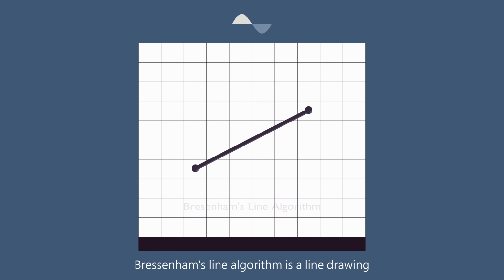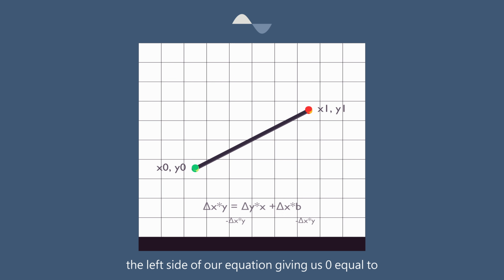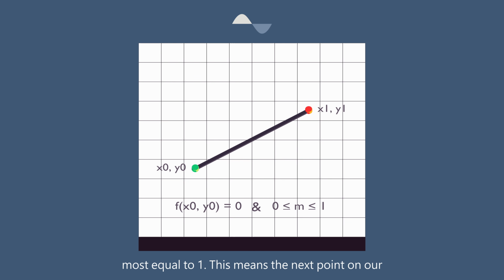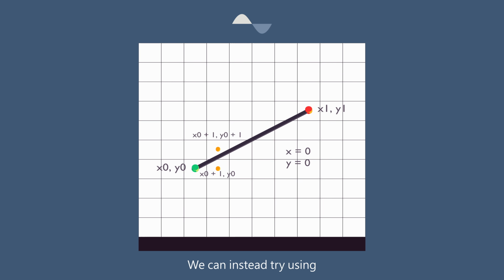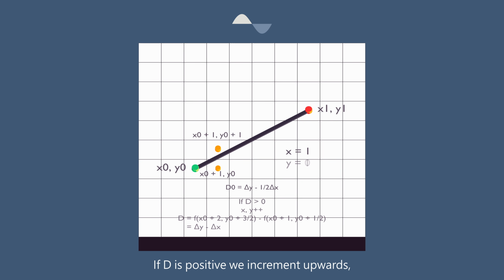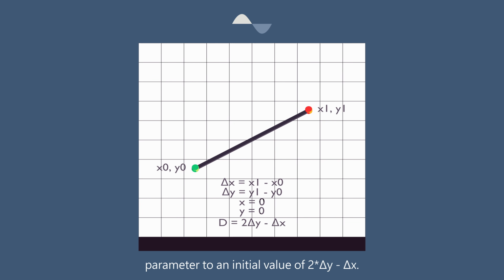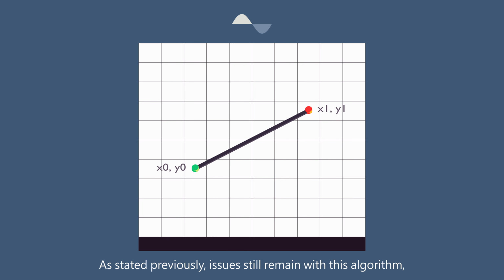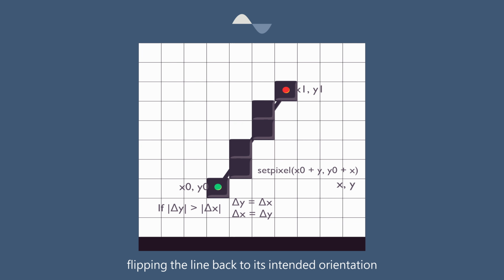Bresenham's Line Algorithm Explained In 4 Minutes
A Brief Explanation of Bresenham's Line Algorithm.